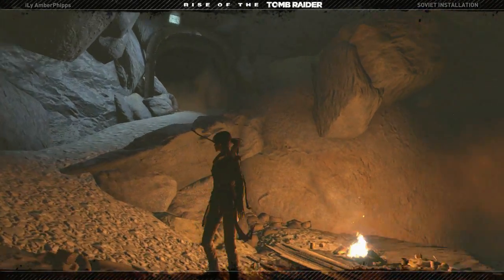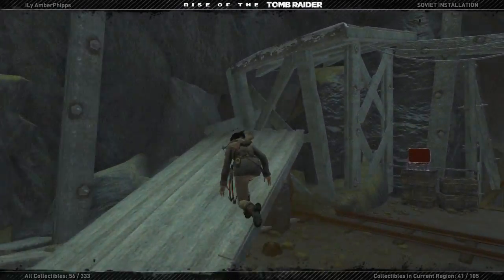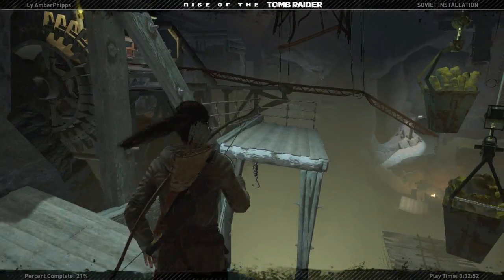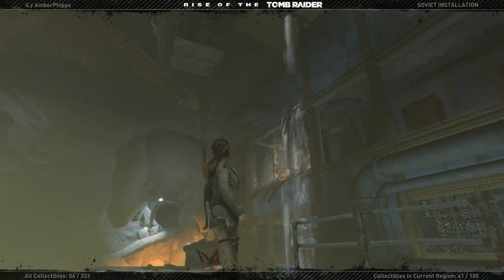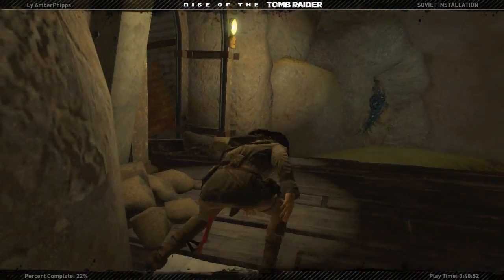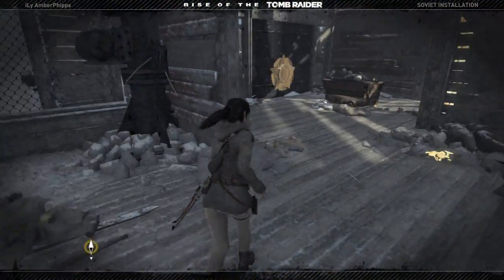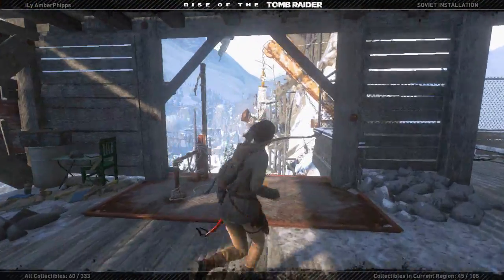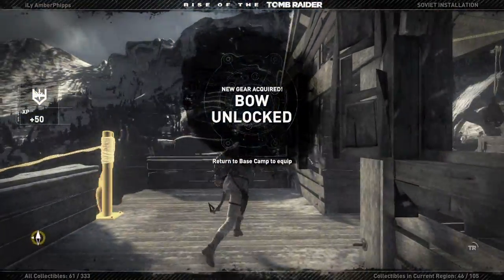Let's Play Rise of the Tomb Raider - Episode 9 - Get to the Abandoned Mine